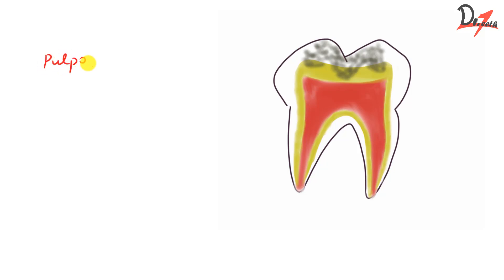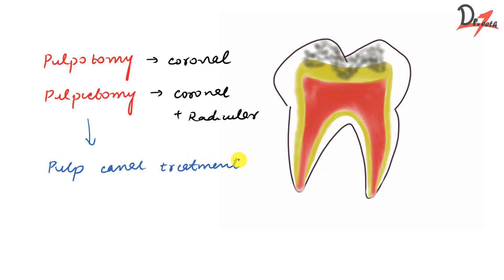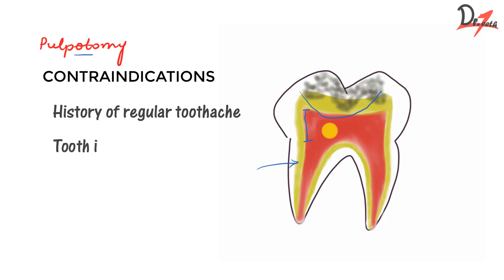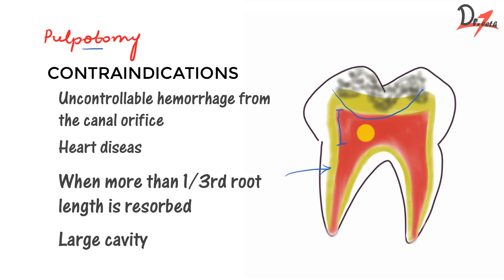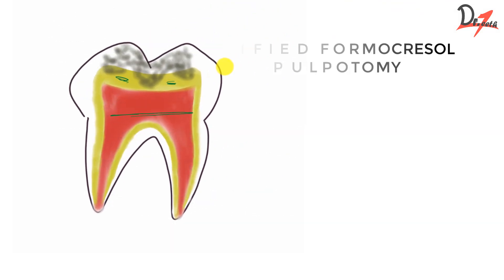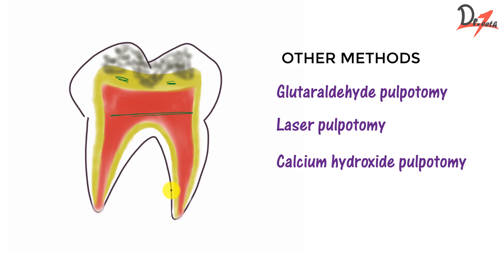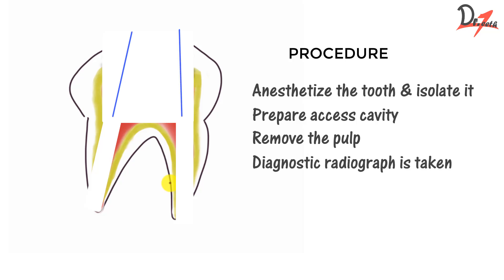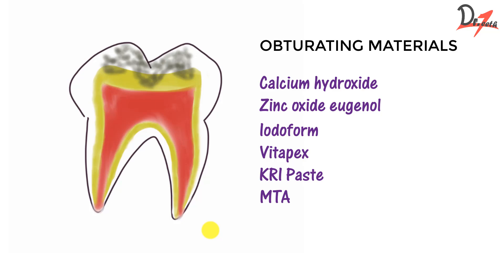Pulpotomy and Pulpectomy | PEDIATRIC DENTISTRY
__ Video Chapters __
00:00 Introduction
00:44 Pulpotomy and pulpectomy
02:36 Pulpotomy definition
03:55 Indications of Pulpotomy
04:53 Contraindications of Pulpotomy
05:52 Classification of Pulpotomy
07:40 Formocresol pulpotomy
10:06 Modified formocresol pulpotomy
10:30 Two visit pulpotomy
10:50 Other methods
11:42 What is Pulpectomy?
12:27 Indications of pulpectomy
12:50 Contraindications of pulpectomy
13:10 Pulpectomy Procedure
14:03 Multiple visit pulpectomy
15:28 Obturation

Pulpotomy Vs. Pulpectomy